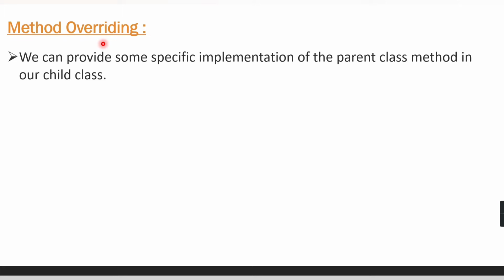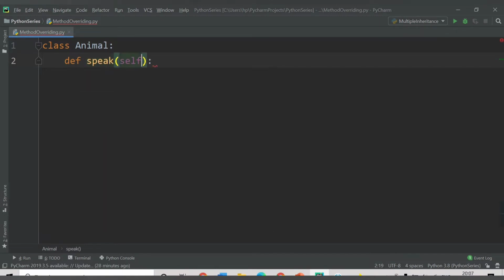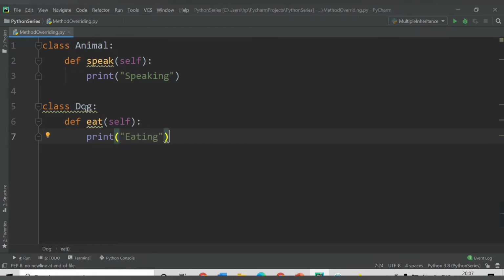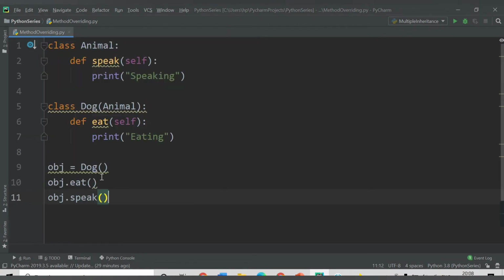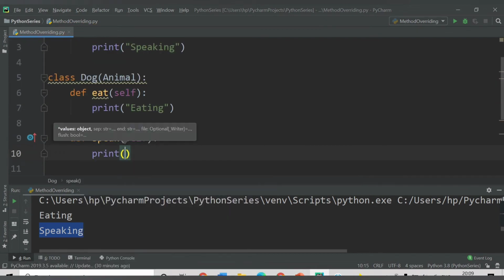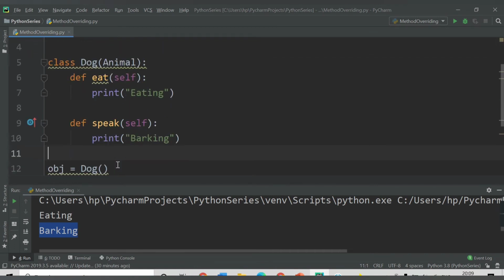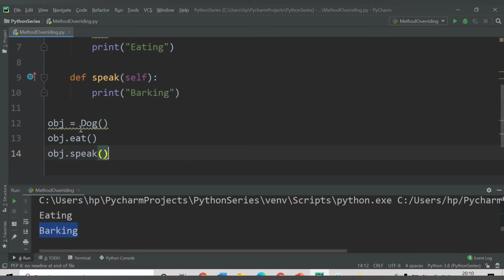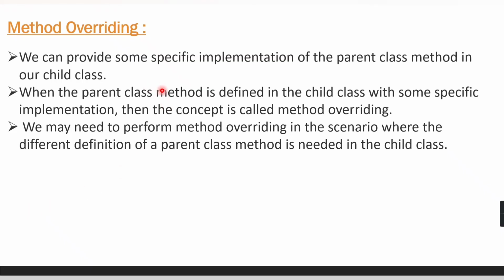Method Overriding In Python | Method Overriding Example | Polymorphism | Inheritance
For Beginners :
1. The core Basics & Fundamentals of Python
2. Syntax & Features of Python
3. Live Python coding and Examples

Your Queries -
Method overriding in python
method overriding example